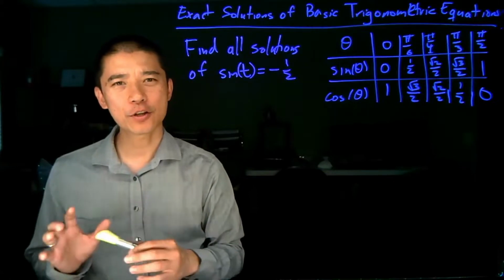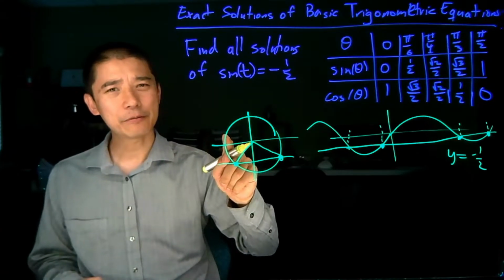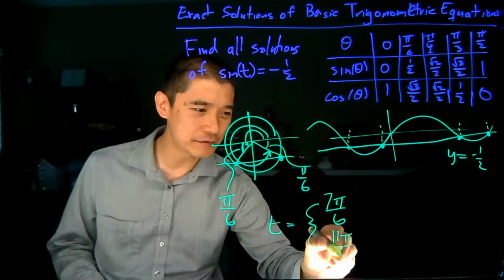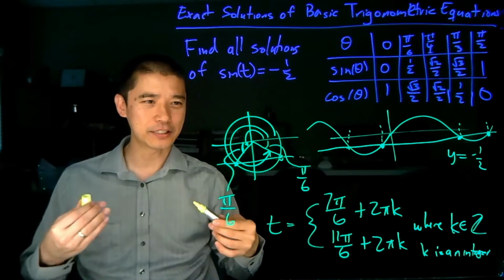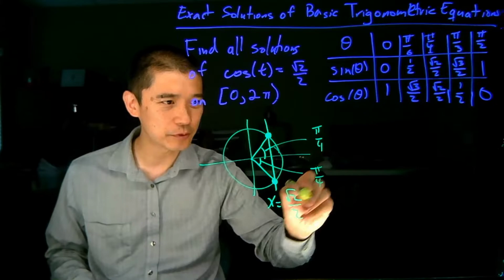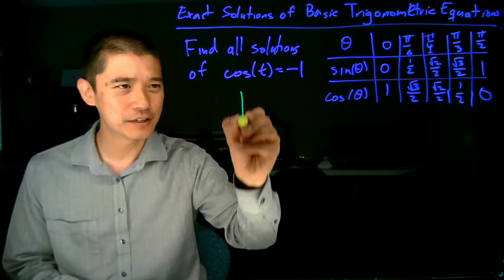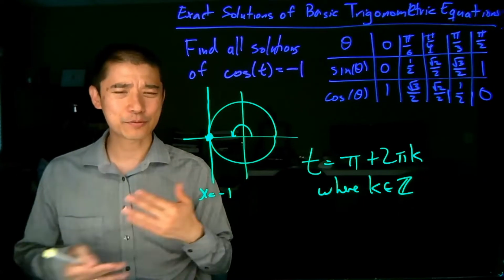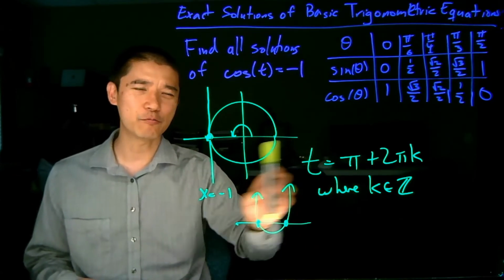Section 6.4 - Video 2: Exact Solutions